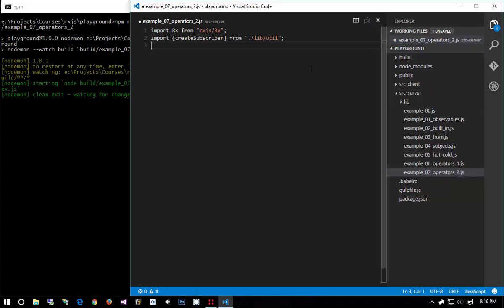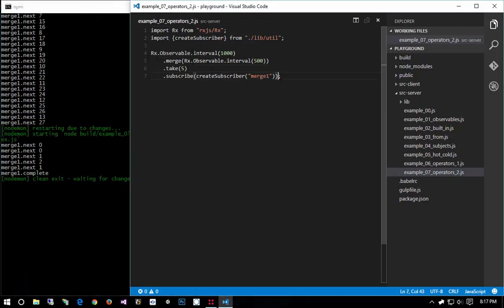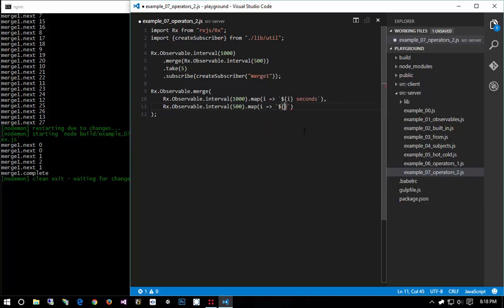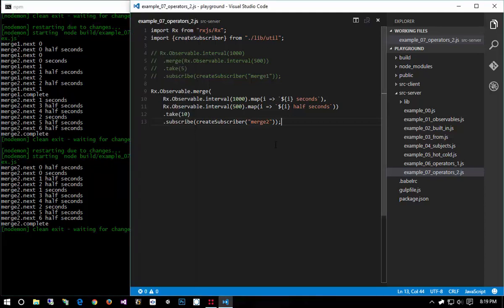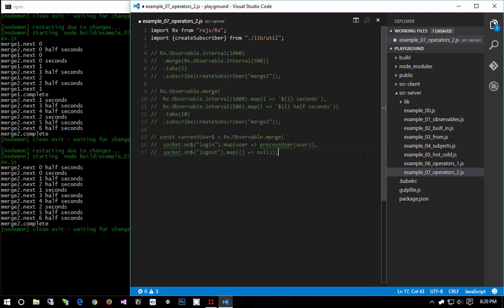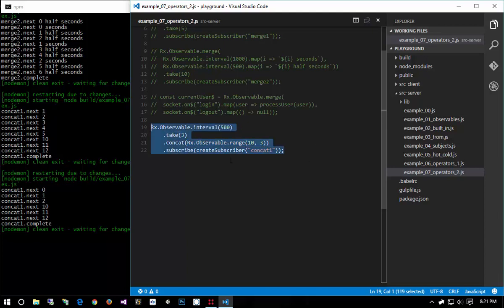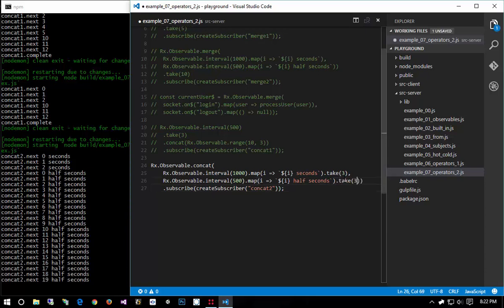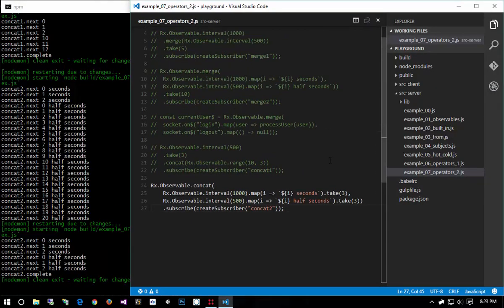🔴 Concat / Merge • Important Operators • Reactive Extensions • Learn RxJS • Reactive JS • (Pt. 22)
00:00 - Merging Multiple Observables with Merge and Concat
02:31 - Merging and Concatenating Observables
04:53 - Understanding Concat and Merge in RxJS

Learn RxJS (Reactive JS) Programming - Important Operators - Concat  / Merge.

These operators combine multiple observables into one.

This section goes over the most useful operators of RxJS that everyone should be aware of.